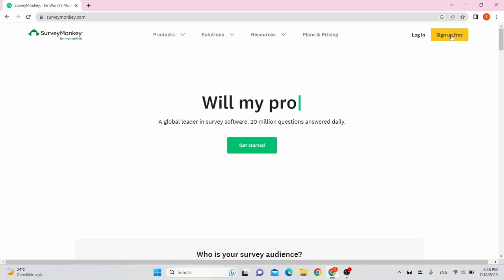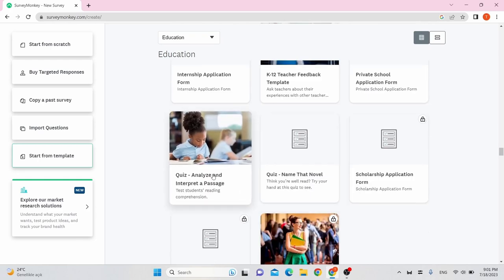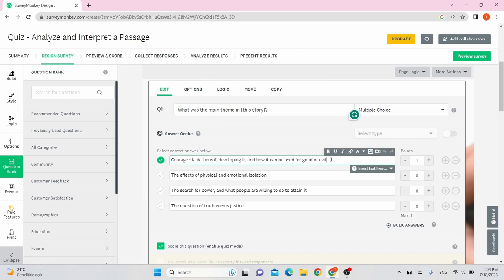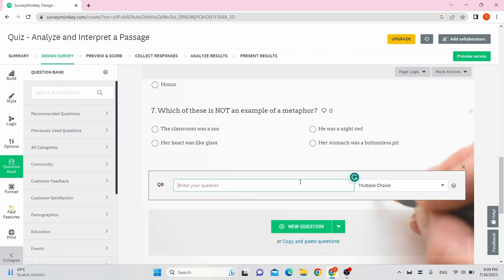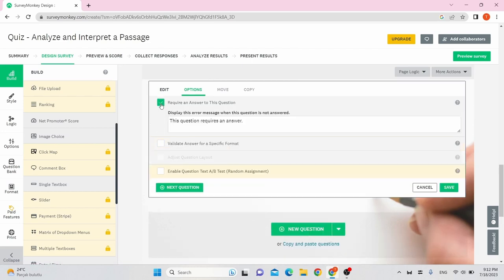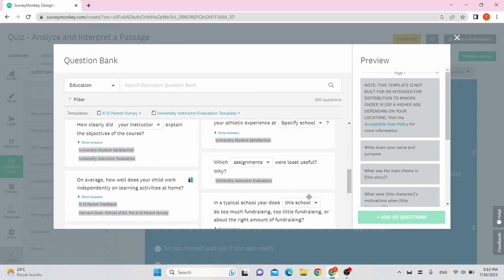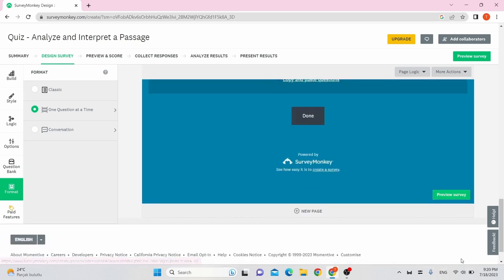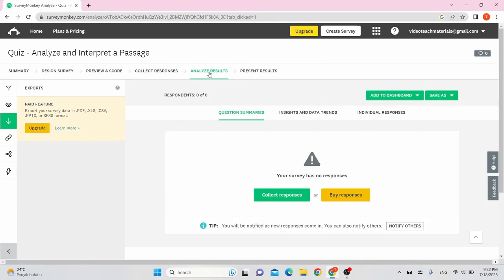1.3.6 Tools for Assessment - Survey Monkey (VIDEOTEACH course)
Practical 5-minute-long tutorial of how to use Survey Monkey as a tool for assessment in video teaching.